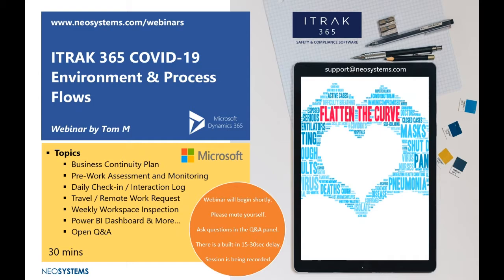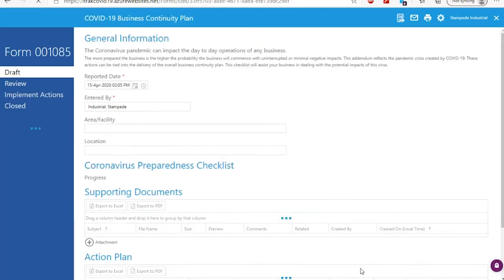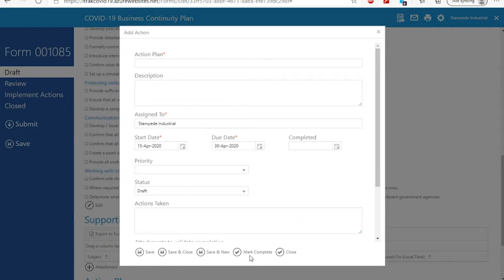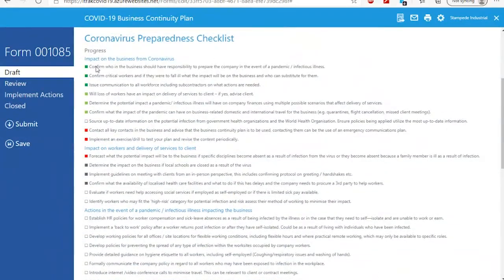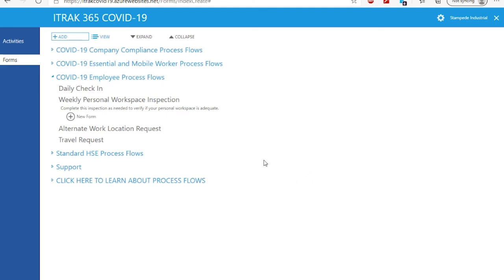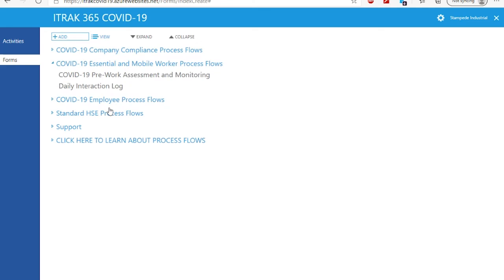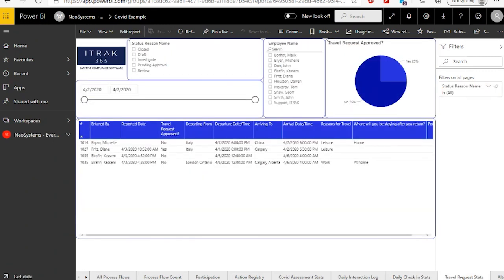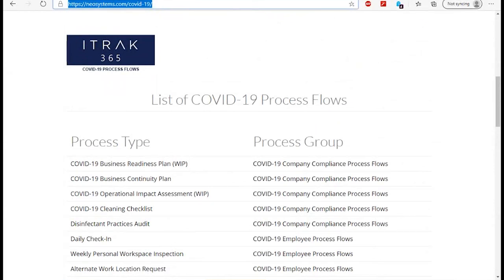ITRAK Environments: COVID-19 Community Edition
We’ll be going over our COVID-19 Environment and included Process Flows.

What is a Process Flow?

It’s the built-in sequence of questions and events designed to capture, route, expedite, track, and report on crucial information during the current epidemic.

Webinar Demonstration:
- COVID-19 Business Continuity Plan (01:50)
- COVID-19 Pre-Work Assessment and Monitoring (07:36)
- Daily Interaction Log (12:11)
- Daily Check In (14:50)
- Alternate Work Location Request Form (16:50)
- Travel Request (18:19)
- Weekly Personal Workspace Inspection (19:50)
- and more... (22:51)